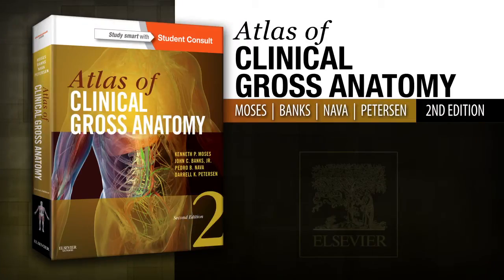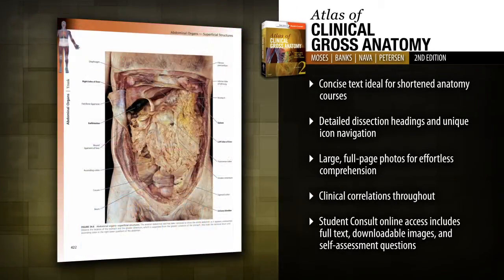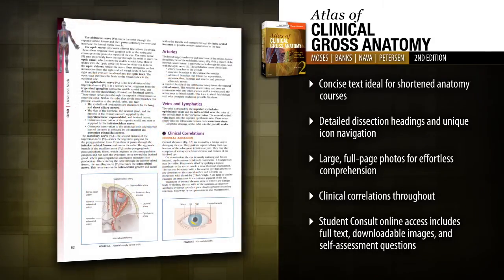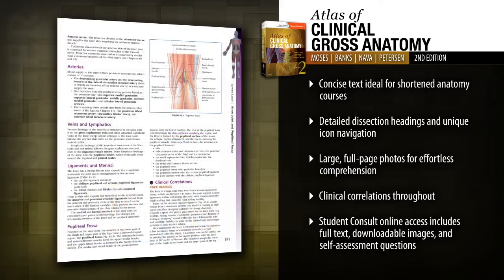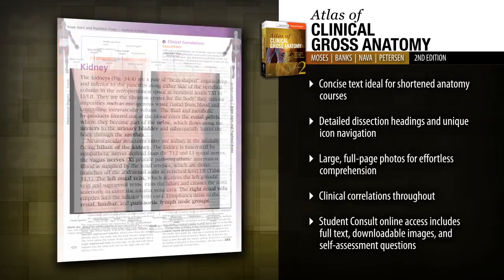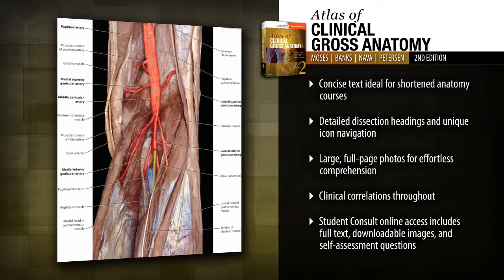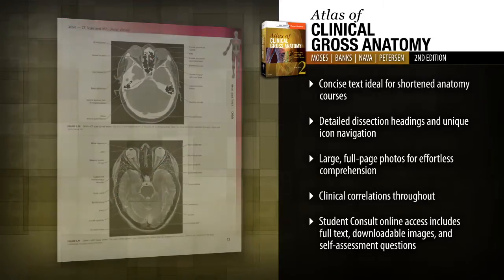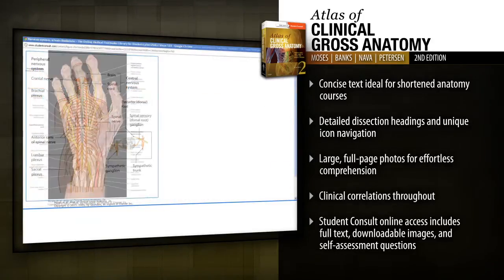Atlas of Clinical Gross Anatomy, 2nd Edition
"Atlas of Clinical Gross Anatomy" uses over 500 incredibly well-executed and superb dissection photos and illustrations to guide you through all the key structures you'll need to learn in your gross anatomy course. This medical textbook helps you master essential surface, gross, and radiologic anatomy concepts through high-quality photos, digital enhancements, and concise text introductions throughout.